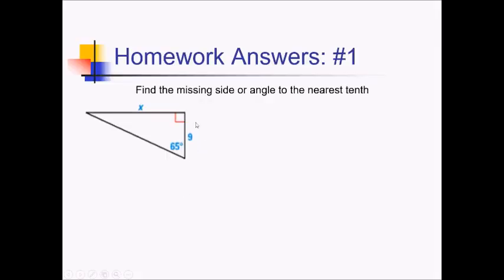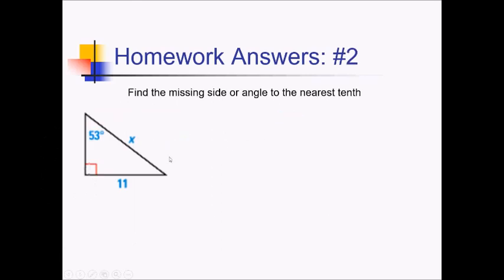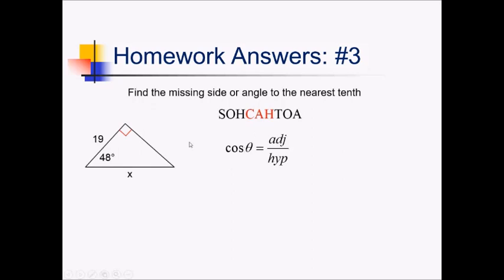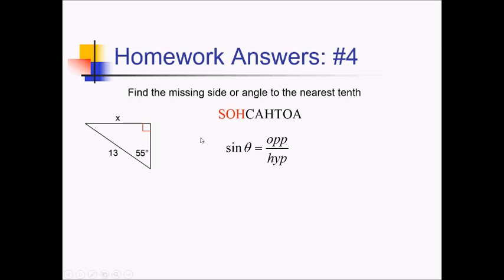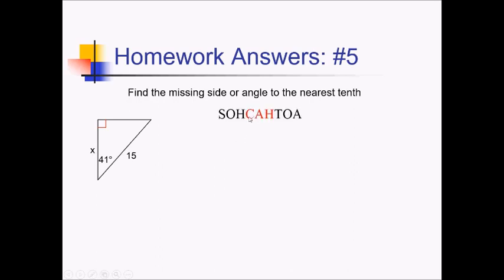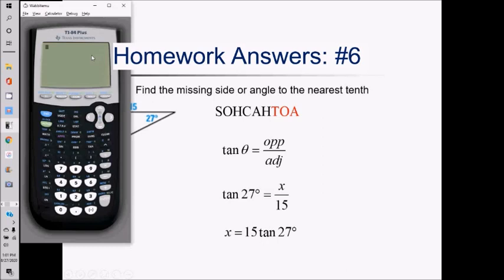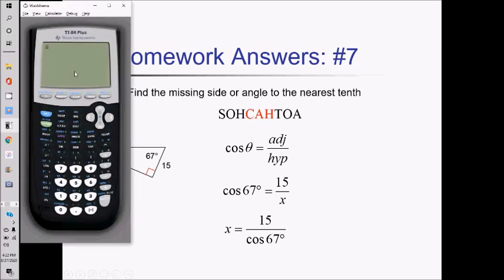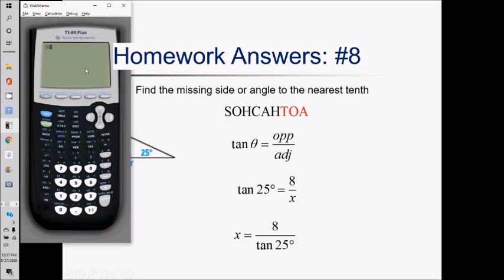Right Triangle Trigonometry: Problem Set #1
Worked problems showing how to find sides and angles of right triangles using the sine, cosine and tangent trigonometric ratios (SOHCAHTOA).

Go here for a PDF and handout to go along with this video